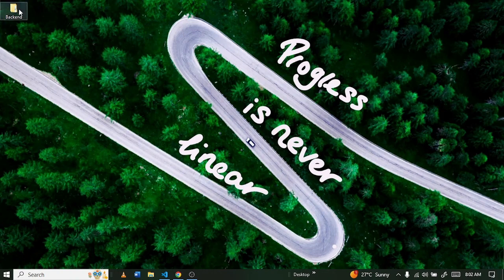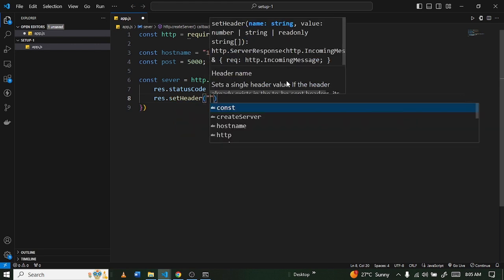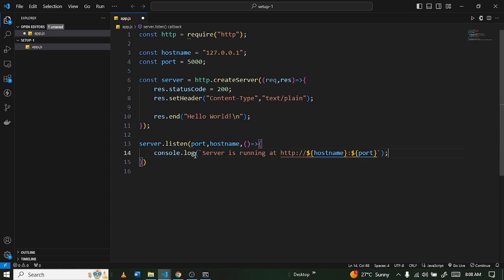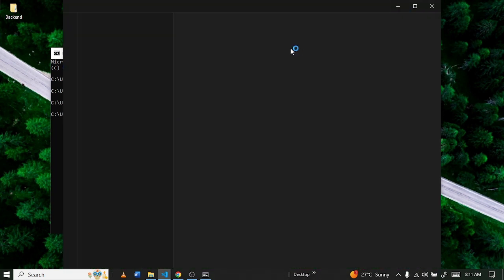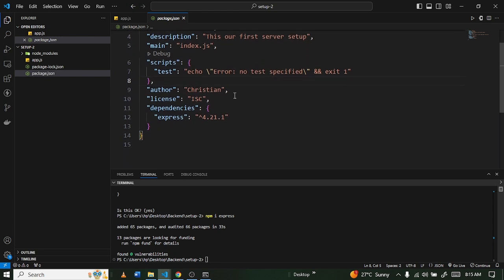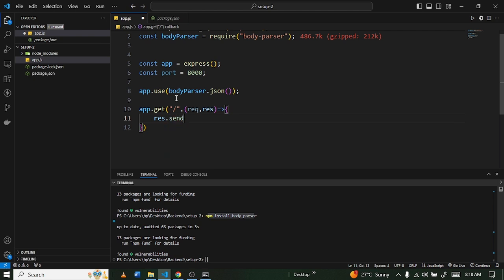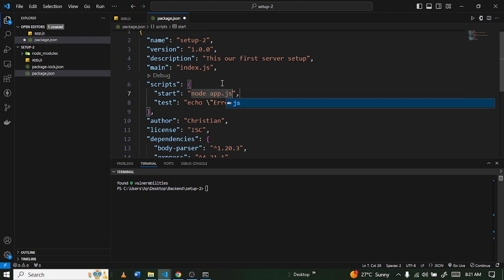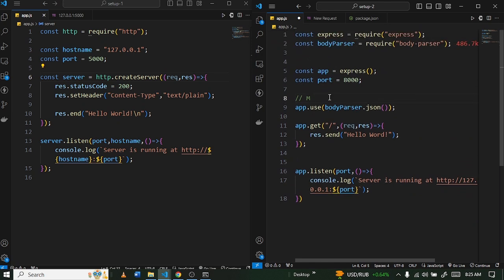HTTP vs Express: Which is BEST for YOUR Server in 2024?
Tired of struggling with server setup?
This video breaks down the battle of HTTP vs Express, helping you choose the RIGHT framework for YOUR project.
We'll explore the core concepts of both, delve into their strengths and weaknesses, and examine real-world use cases.
Discover which approach offers better performance, scalability, and developer experience.
Watch now to gain a solid understanding of server-side development and build robust, efficient applications.